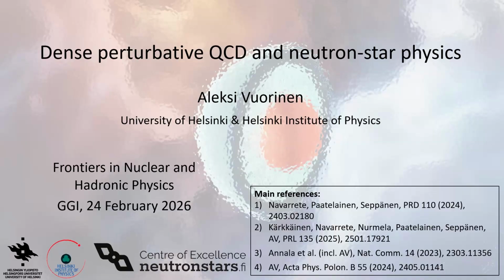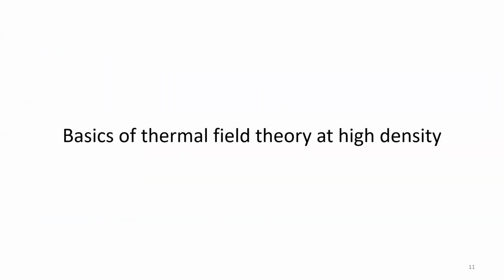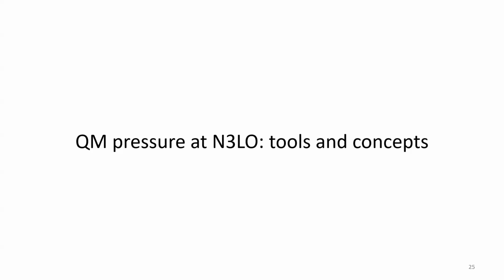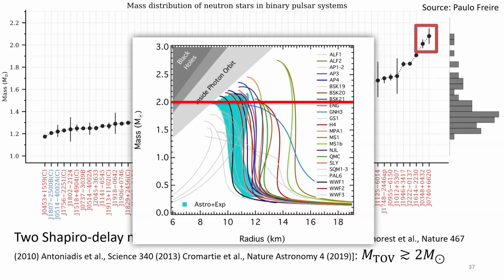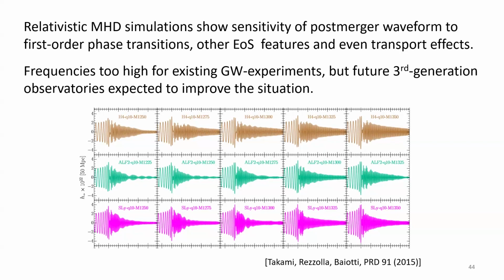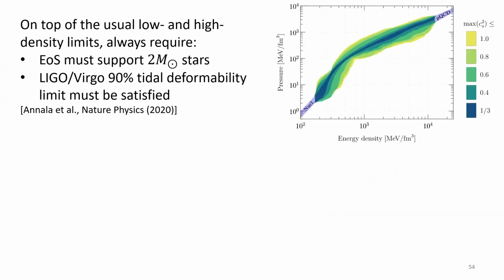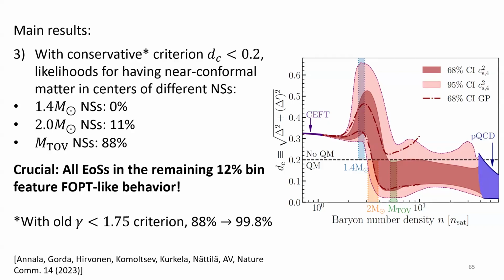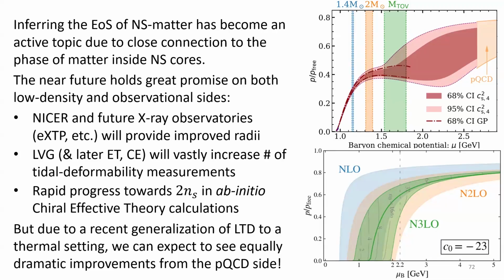FNHP2026 - A. Vuorinen: "Dense matter equation-of-state from colliders to neutron stars" -LectureIV